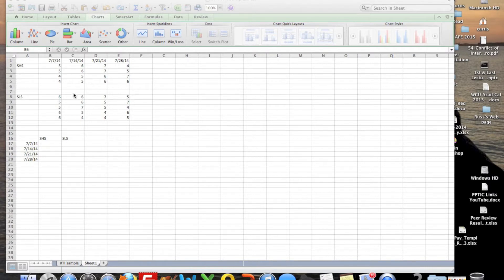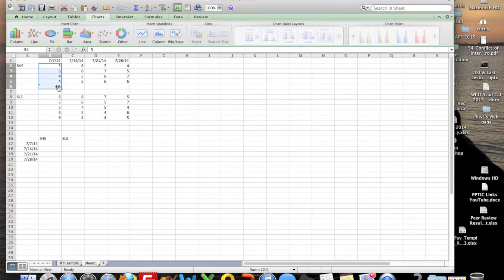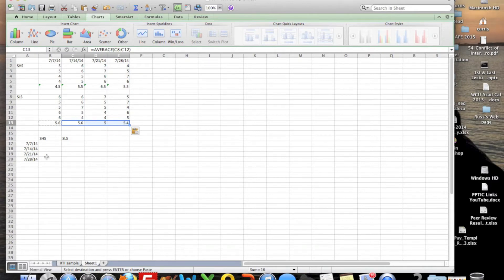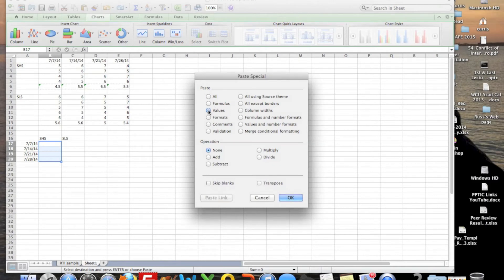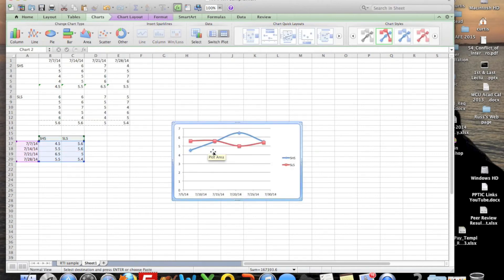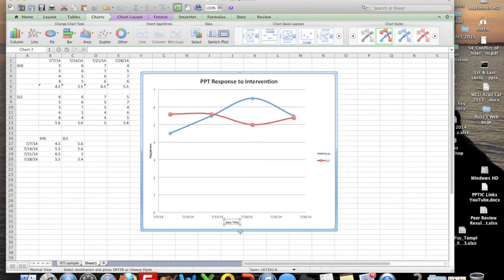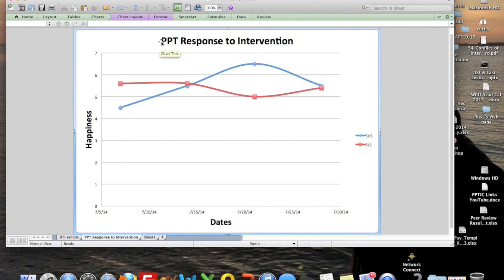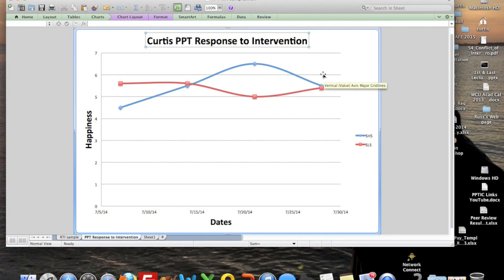Response To Intervention (RTI): Excel Tutorial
*First few seconds can be blurry but it quickly clears.  This is an Excel tutorial on how to graph data related to the Satisfaction with Life (Diener et al., 1985) and Subjective Happiness Scales (Lyubomirsky & Lepper, 1999).